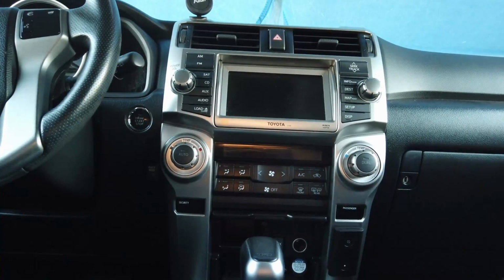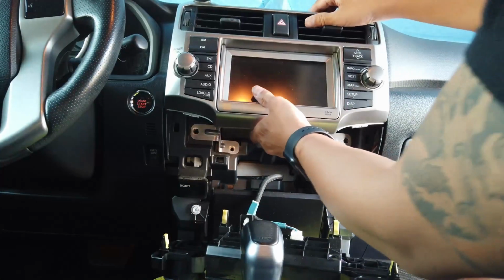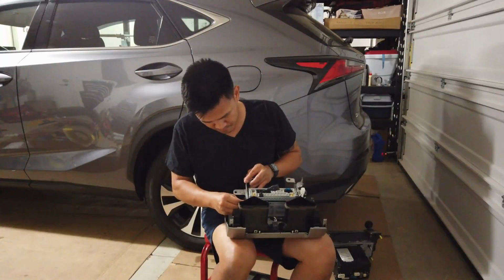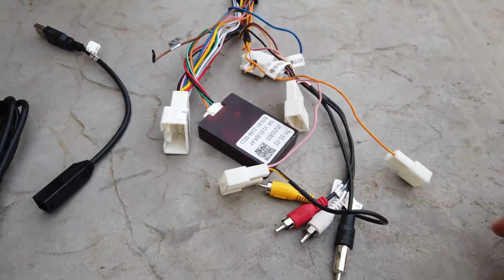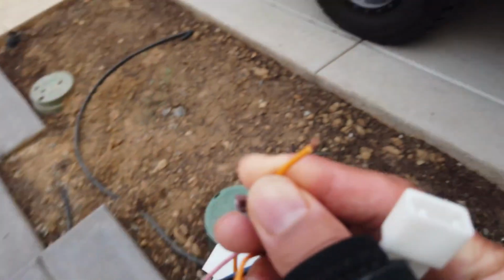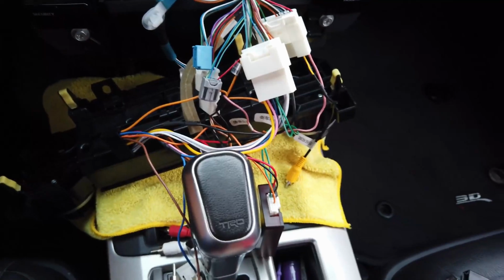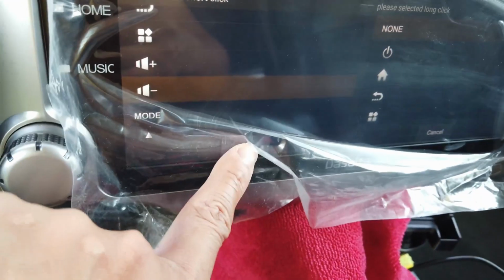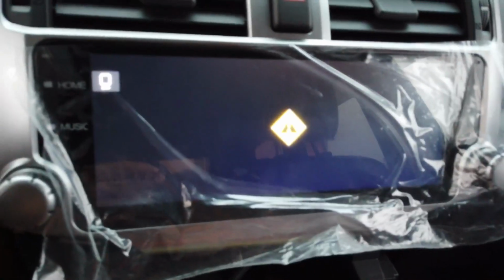2010 - 2020 4Runner Full Radio Head unit Install | Apple Carplay & Android Auto Dasaita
This head unit is awesome and the fitment is very good. Really gives this 4runner an update look. Their are a few options so choose the one you like!